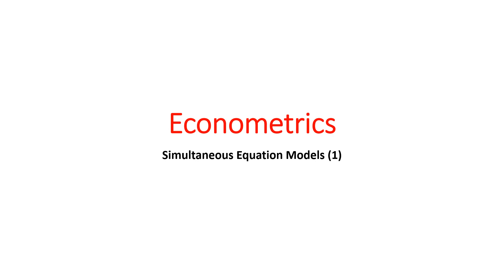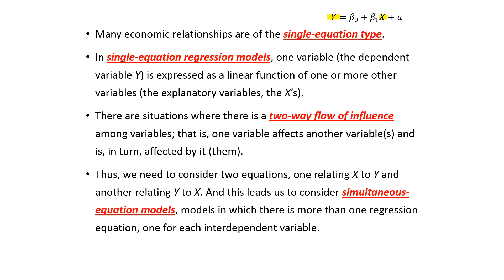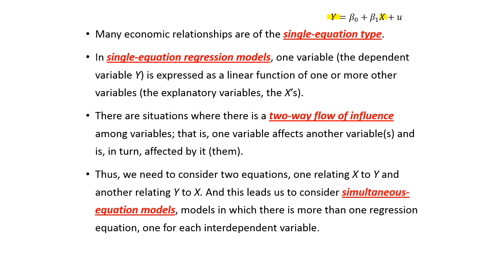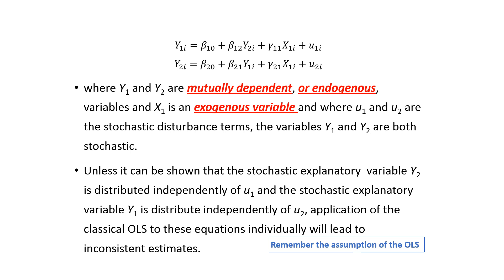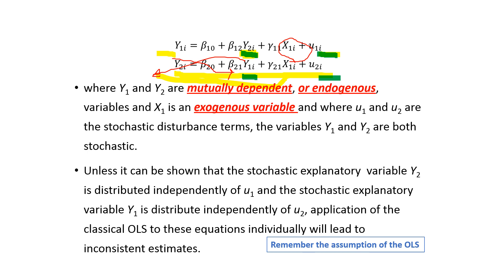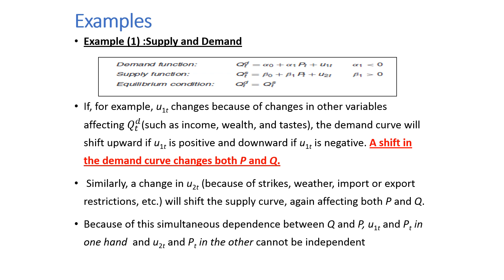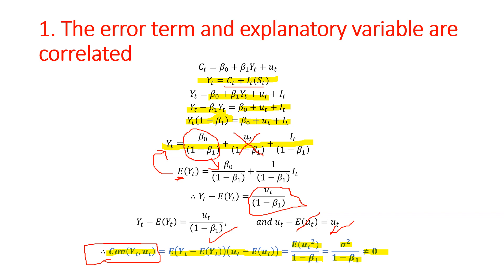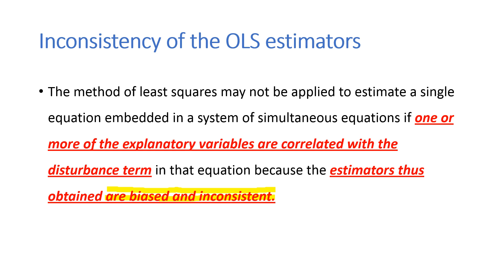Simultaneous equation models 1- Dr. Sara Osama- Econometrics - Major: Statistics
3 Statistics (English CHS and Arabic)